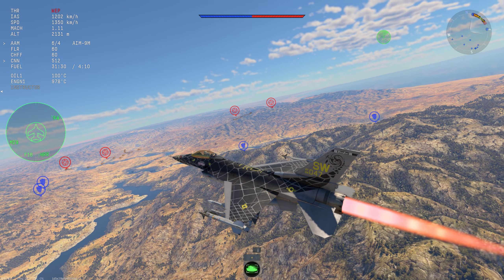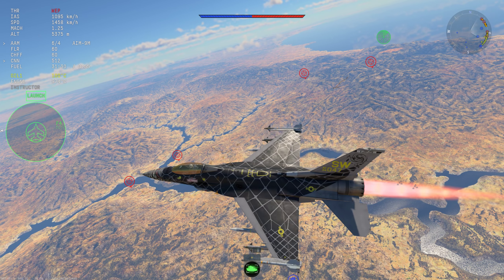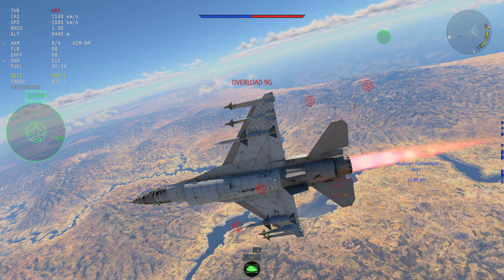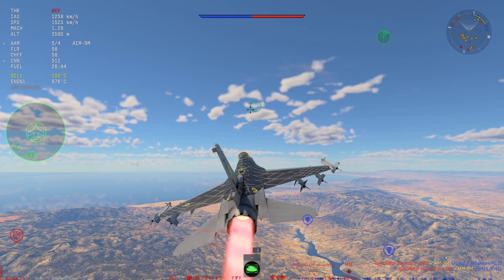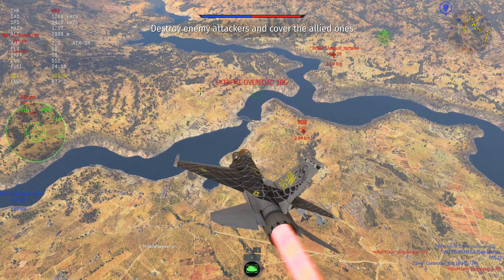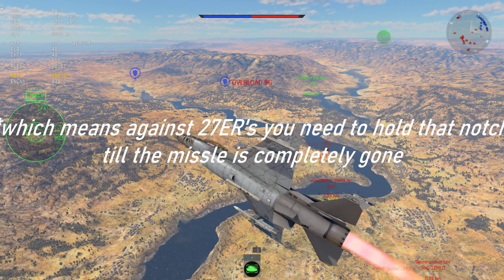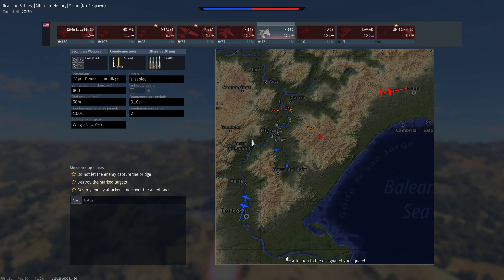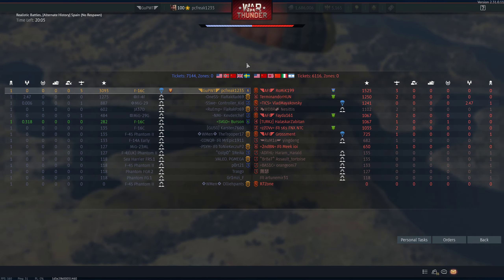Why do 90% of the teammates in air RB play like this?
Since there will be a lot of "No you wrong" comments here, a little clarification:

This by all means is no tutorial in terms of: Do this and you will be a good player, you suck if you do anything else, this is more my personal experience in terms of what works best, you are free to play however you like, it is just that most ppl hugging the deck will be the classic .9kd player, that will mainly complain about "missile hard to dodge".

Keep up the hunt people, i will see you around o7